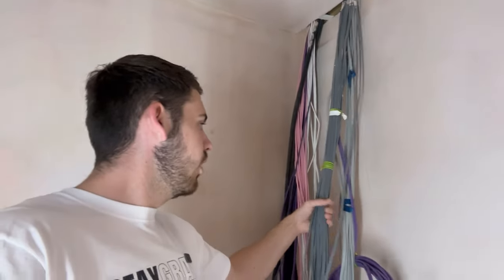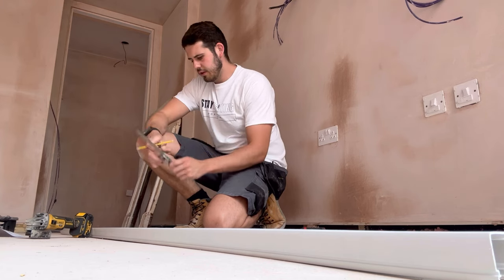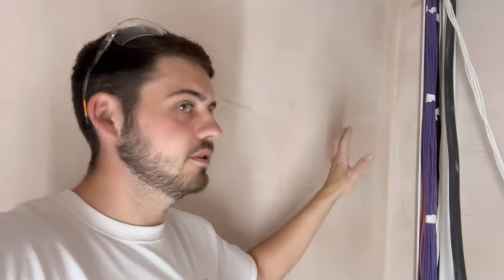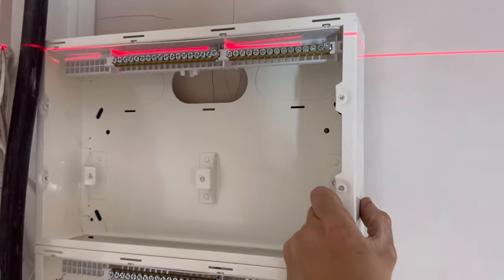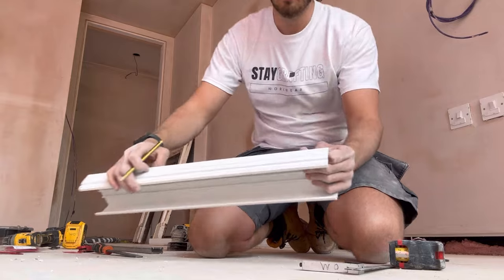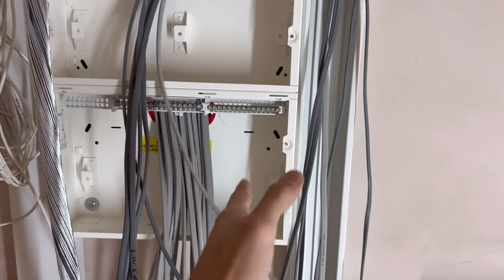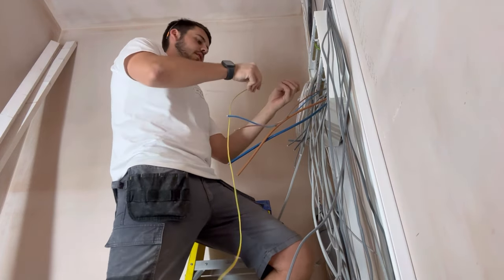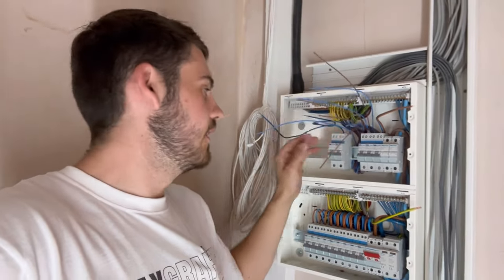Full Consumer Unit Install Part 1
Today we are installing a Hager consumer unit and will go through the step by step process of the installation.

A day in the life of an electrician, taking you through what I get up to in my life, ins and outs of electrical industry.